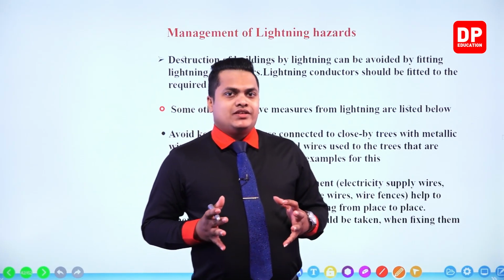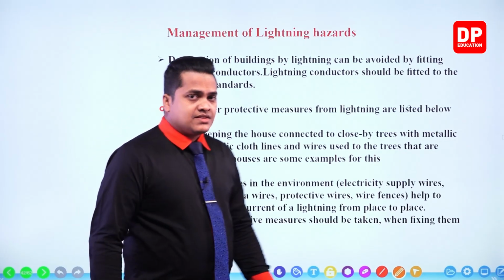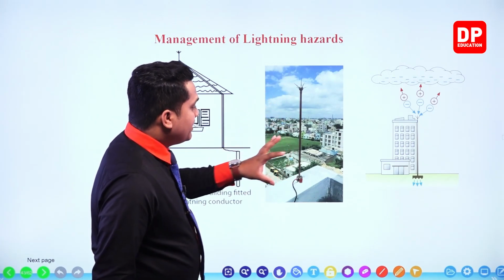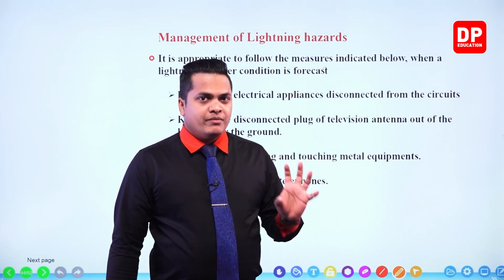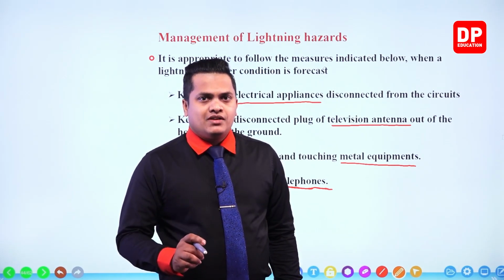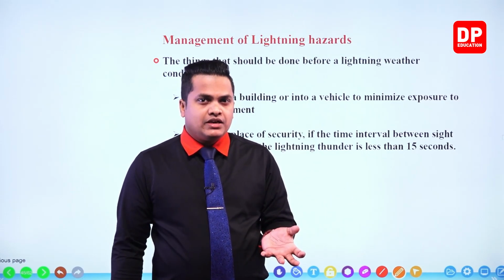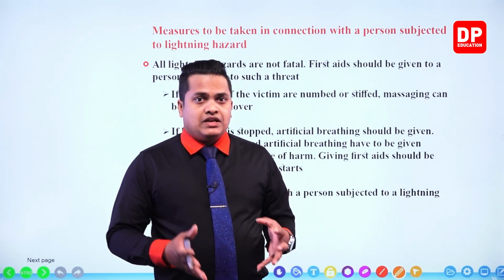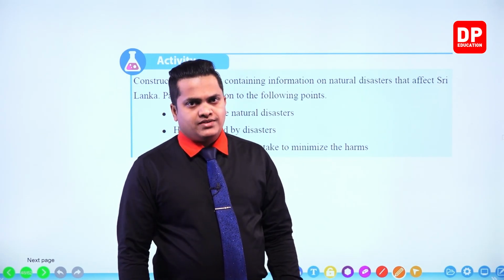Lesson 15 - Natural Disasters (Part 06) | Grade 08 Science in English